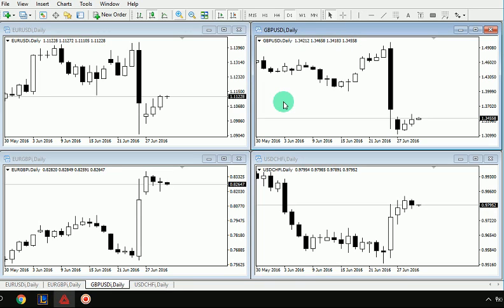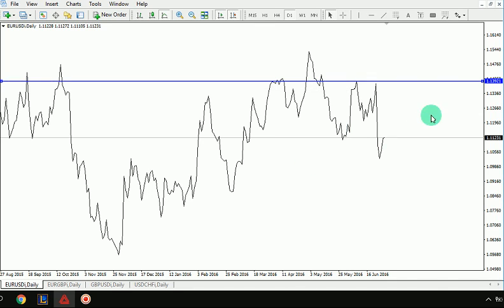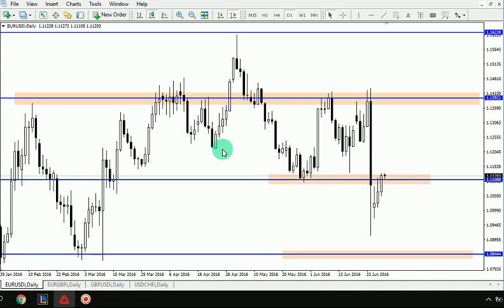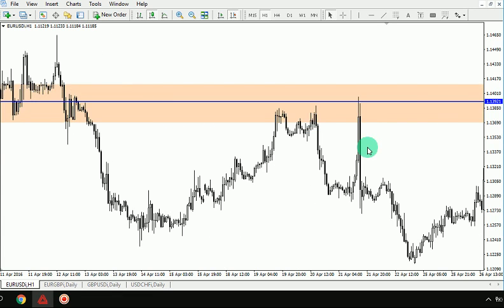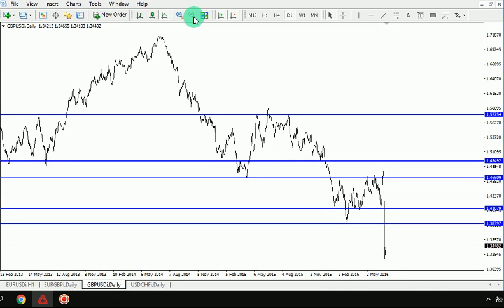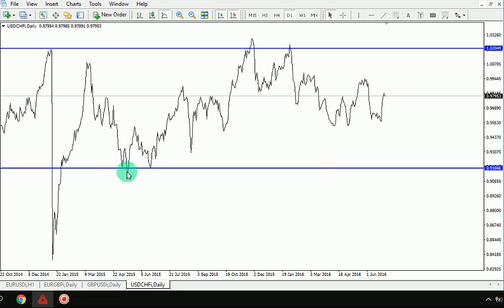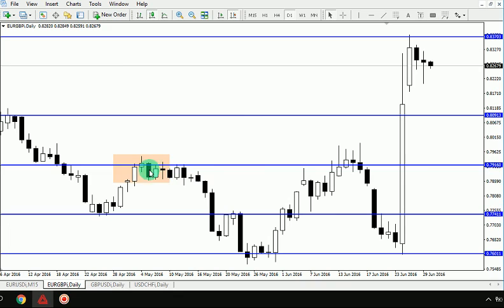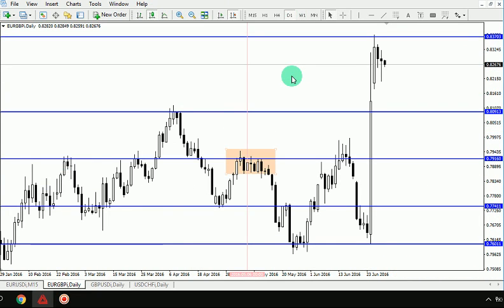Market Structure (Support and Resistance) Zones Tutorial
In this tutorial we will cover how to do market structure or zone analysis on price charts. Zones are important since majority of traders looked into these areas to base trading decisions. Zones are also areas for taking profit and stop loss. Wether you trade intraday, it is imperative that you are aware of the major zones on the daily chart.

My broker uses bitcoin deposits and withdrawal which is great since it's cheap and fast!